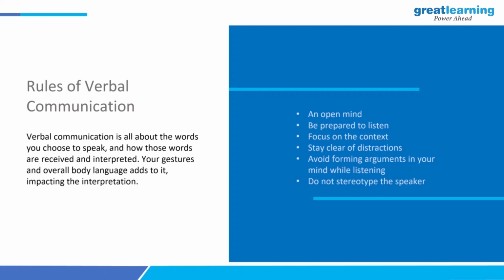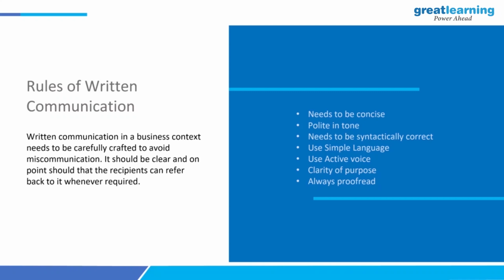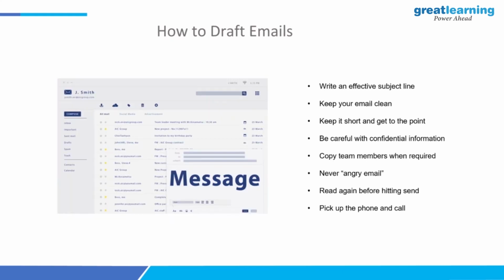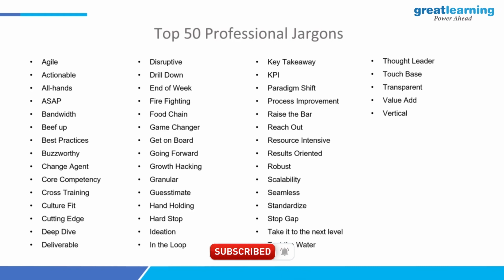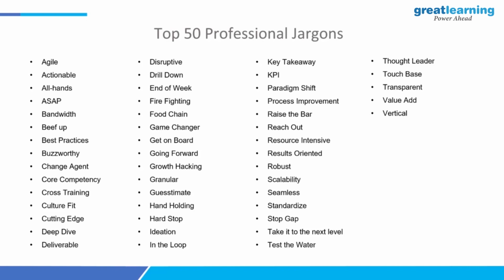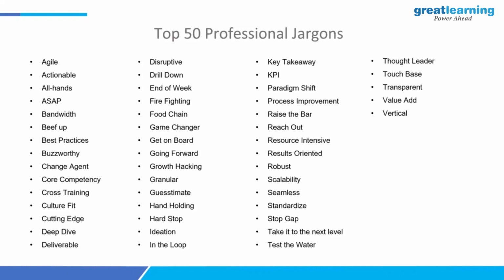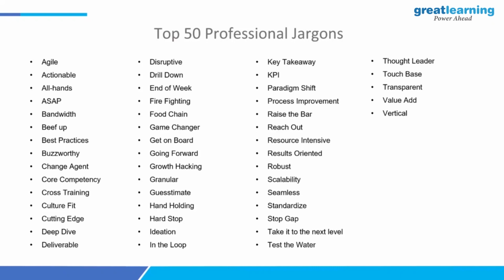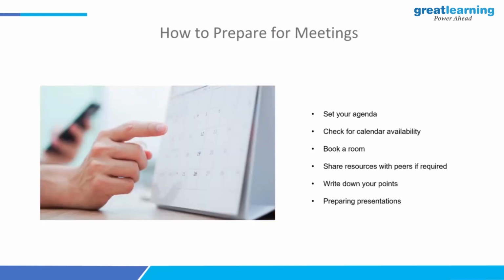Smart English Basics For Professionals | Spoken English | Communication Skills | Great Learning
🔥 Get the free certificate of completion for the Smart English Basics for Professionals Course, Register Now

Here’s a video on Smart English Basics For Professionals to help you get started on the right note with business communication, an extremely important facet to consider when working in a formal environment. English holds an extremely important position in how we communicate, both informally as well as formally and communication works best when the other person understands you, and that’s why it’s essential to be equipped with vocabulary that explains what you are trying to communicate.

Great Learning brings you this video on “Smart English Basics For Professionals”. This course will help you improve your business communication in a professional environment. Each module of this course has been designed to address specific areas of communication - speaking during meetings or interviews, drafting emails, speaking in person or over the phone, and the best body language practices. After completing this course you will be able to express yourself effectively and communicate better with your current or potential employers, and colleagues.

00:00 Introduction
02:06 Overview
02:59 What is Professional Communication?
08:05 Why is Professional Communication Important?
11:20 Spoken vs Written Professional Communication
15:19 Rules of Verbal Communication
19:22 Rules of Written Communication
26:01 Speaking over the Phone
26:43 How to Draft Emails
27:59 Improving Professional Vocabulary
29:49 Top 50 Professional Jargons
40:00 Answering to Interview Questions
50:25 Presenting your Best Self at Interviews
52:20 How to Prepare for Meetings
53:18 Best Practices during Meetings
54:06 Power Ahead in your Career!